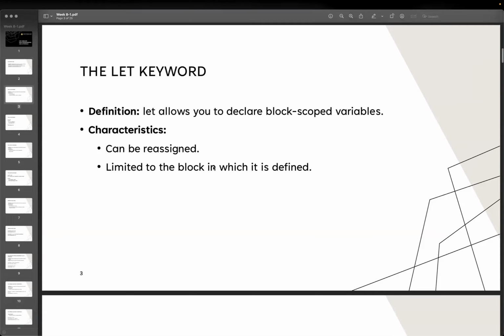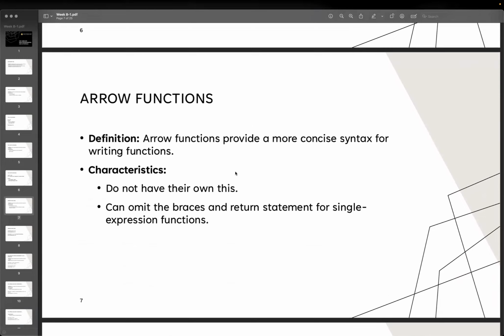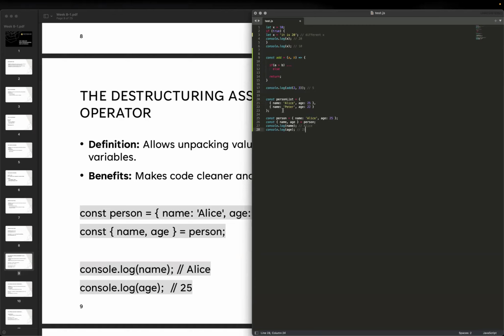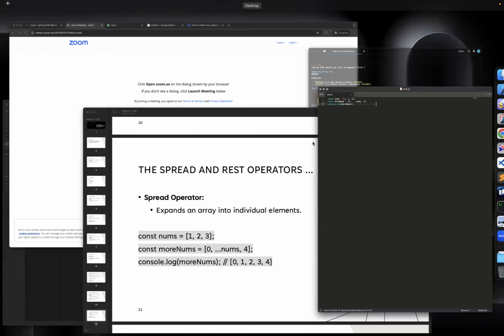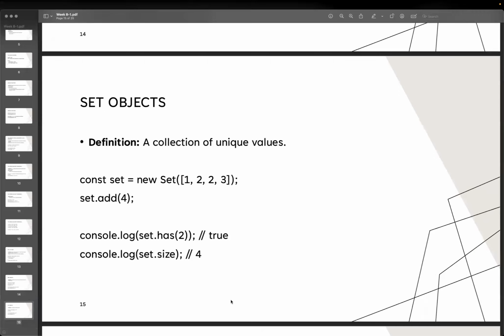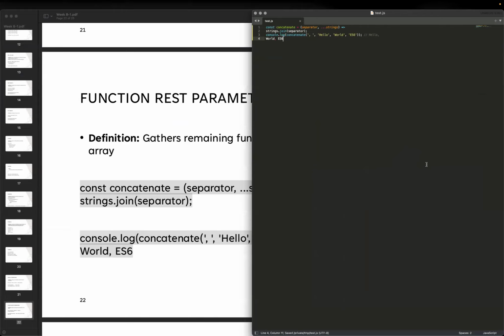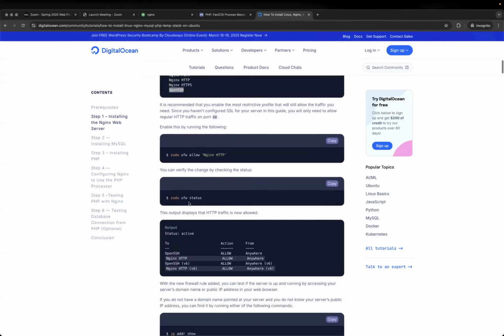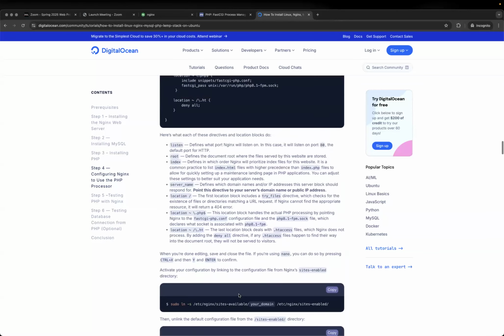CSCI 380 Spring 2025 - Week 8